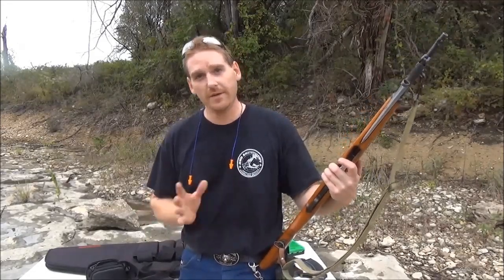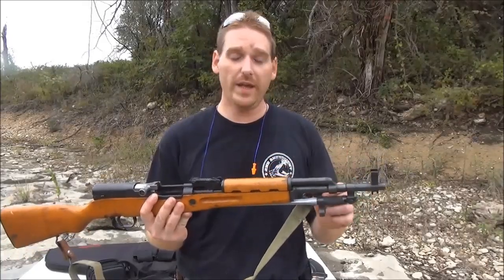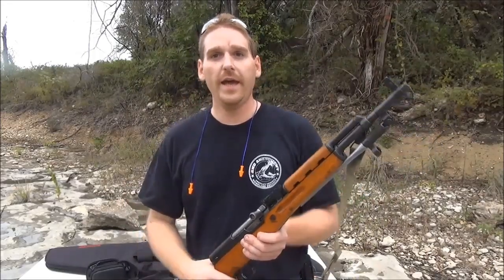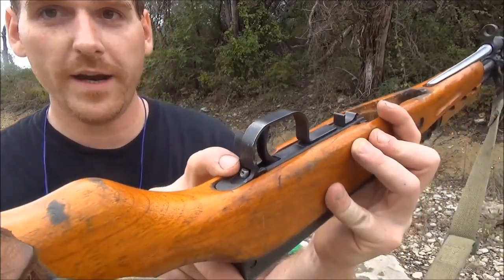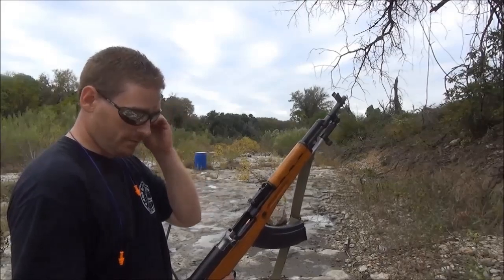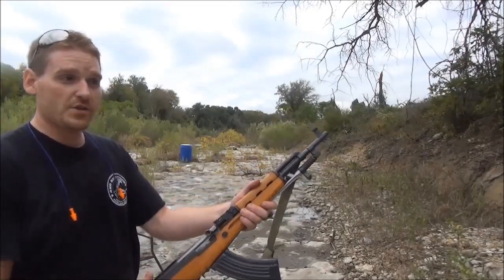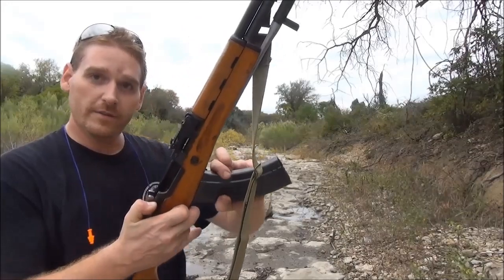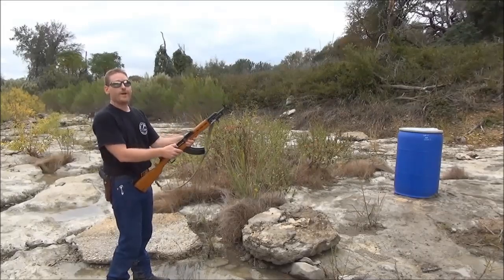My SKS Paratrooper review and bump fire.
This is a review on my SKS Paratrooper. At the end I bump fire it at a 55 gallon barrel of water.